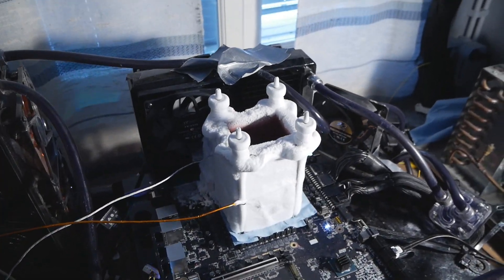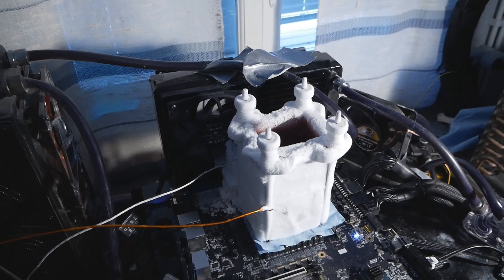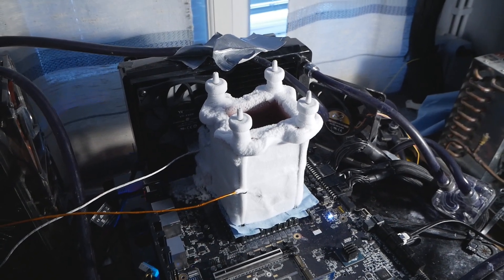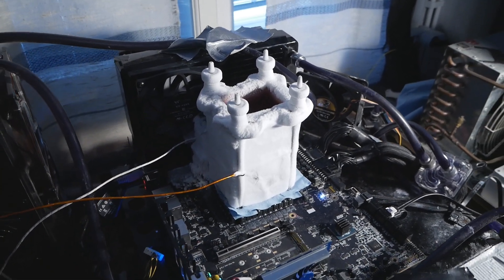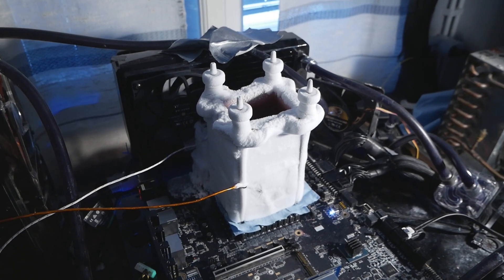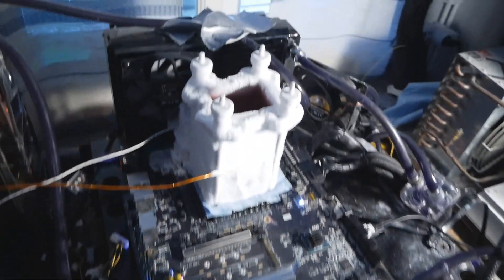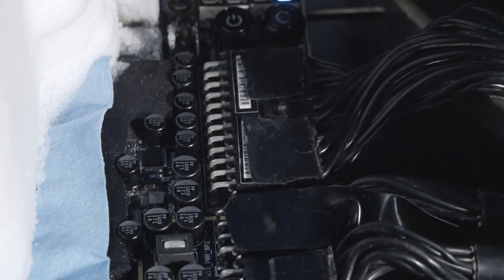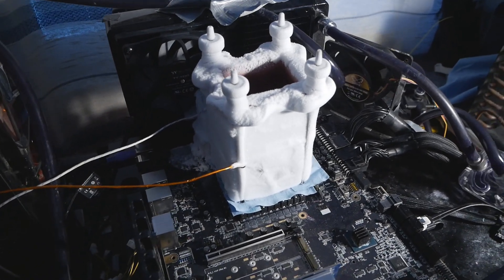Corsair Vengeance DDR5 OVERCLOCKED Up to 8100MHz on LN2 on EVGA Z690 DARK KINGPIN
This is the final summary of my recent LN2 session for the Corsair DDR5 Invitational Overclocking Competition hosted on HWBOT.org. All the footage was filmed on monday-tuesday of last week so April 4-5th.

The highest frequency I could pass the tests was 8100+ for PYPrime 2B and 8040+ for Geekbench 3 with CL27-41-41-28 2T timings. You can briefly see the subtimings as well on the video for the most part. Just pause at that short moment to see them in Eleet X1. These runs are heavily limited by the CPU IMC as well, so luckily I got a pretty good one on this retail 12900K I purchased just for this competition.

Used Hardware:

Intel Core i9 12900K Retail @ 5.5/5.5GHz on LN2
2x16GB Corsair Vengeance DDR5 6200MHz CL32 @ 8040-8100 CL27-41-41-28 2T on LN2
EVGA Z690 DARK KINGPIN
Super Flower Leadex Platinum 2000W 8Pack Edition
KINGPIN Cooling T-REX CPU Container for CPU
BARTXstore Honeycomb Copper Ram Pot + DDR5 memory heatsinks
Phobya WacoolT Bench Table
KINGPIN Cooling KPx thermal paste